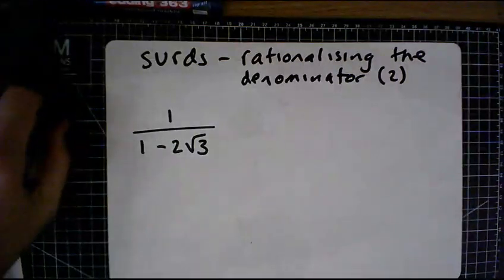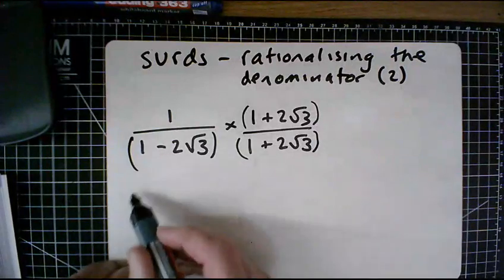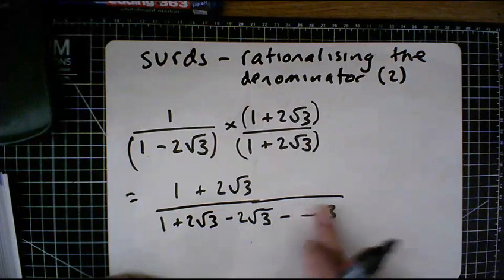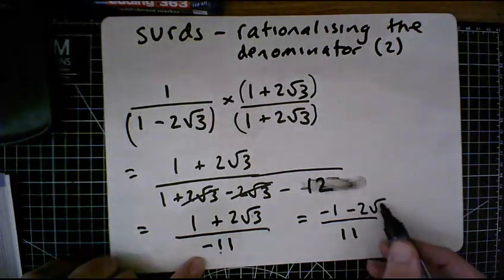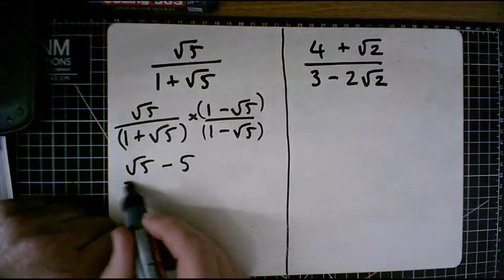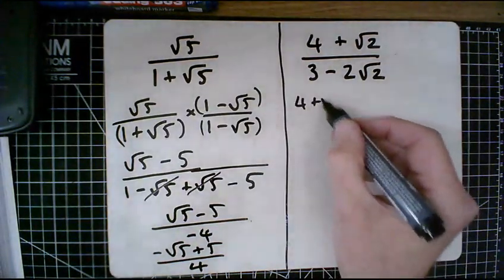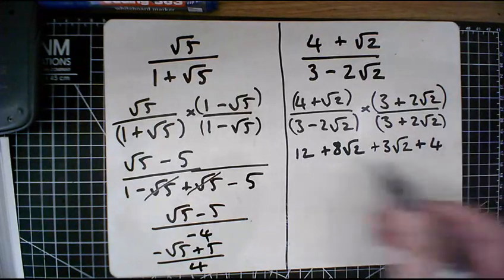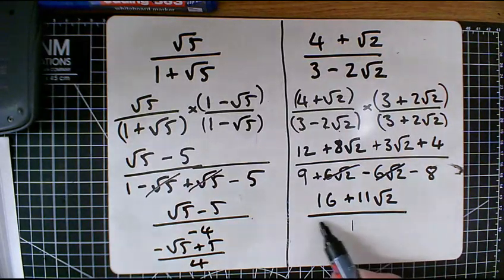Surds 3 rationalise the denominator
How to rationalise the denominator with surds in more complex cases